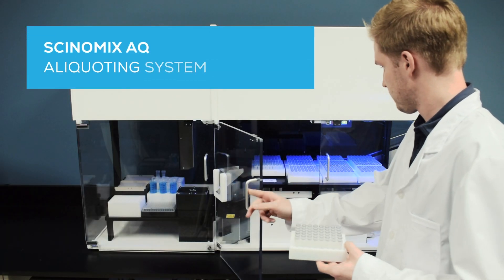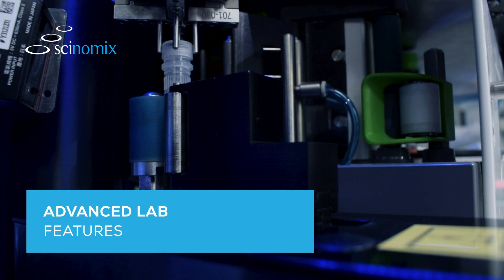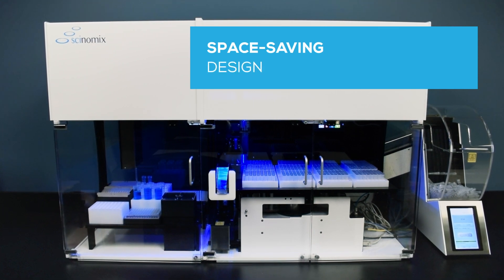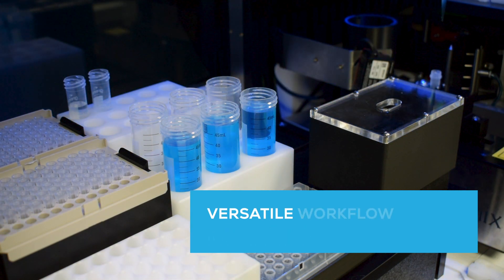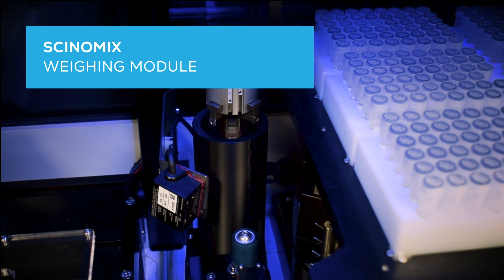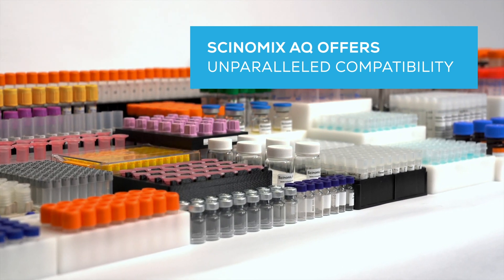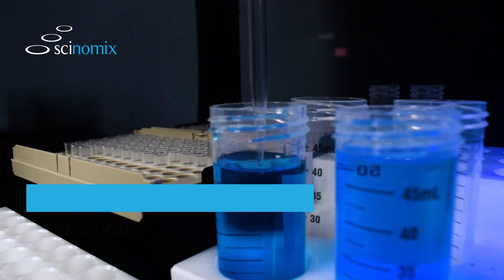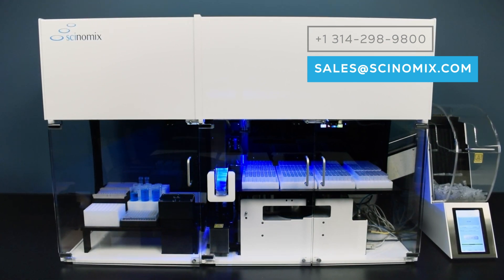Transform Your Lab with the Scinomix AQ Aliquoting System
Discover the Scinomix AQ Aliquoting System, a revolutionary laboratory tool that enhances efficiency and accuracy. This system is designed to simplify lab workflows while maintaining sample integrity. In this video, we explore the system's capabilities, including rapid aliquoting, seamless labeling, and advanced sample tracking. We also showcase how its adaptability to different workflows such as sample aliquoting, pooling, and dilution makes it an essential tool in any laboratory. You'll also learn how the Scinomix AQ System works seamlessly with other Scinomix products to create a cohesive and efficient laboratory ecosystem. Whether you're a lab professional or simply interested in lab automation, this video provides valuable insights into the future of lab operations.